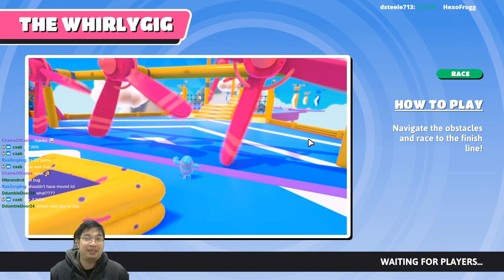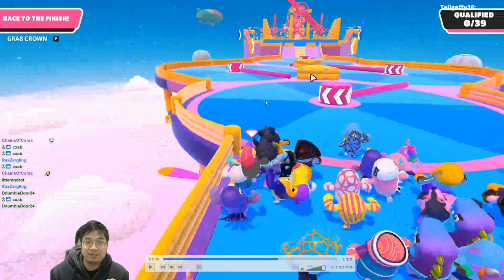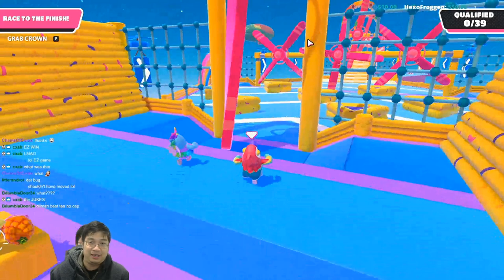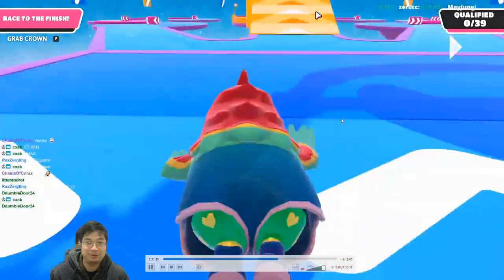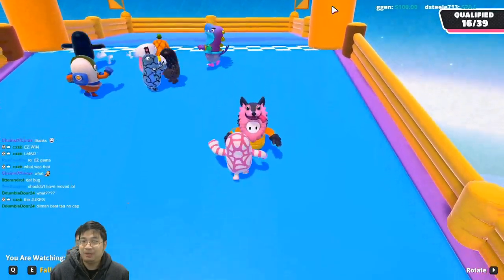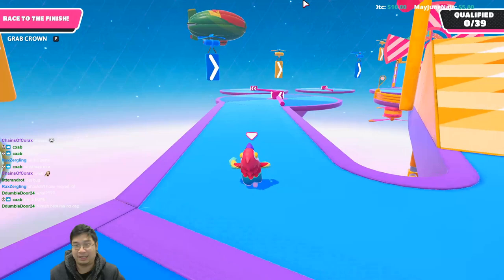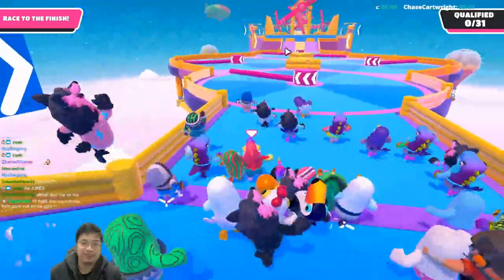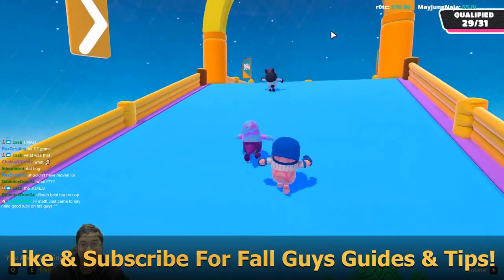How To 100% Qualify The WHIRLIGIG Map - Full Tips & Tricks | Fall Guys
How To 100% Qualify The WHIRLIGIG Map - Full Tips & Tricks. I recently started Fall Guys: Ultimate Knockout and wanted to make a few guys as we have fun with the mini games during our stream. More Tips & Tricks are coming for Fall Guys!

Fall Guys is the Battle Royale the world needs right now. It's cute, hilarious, and most importantly extremely fun. Fall Guys might remind you of Takeshi's Castle or Wipeout.